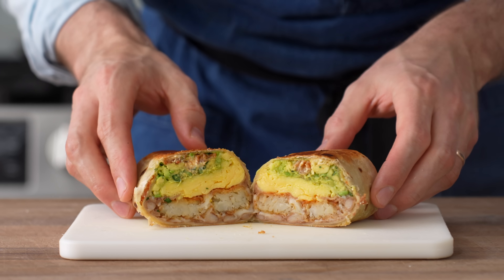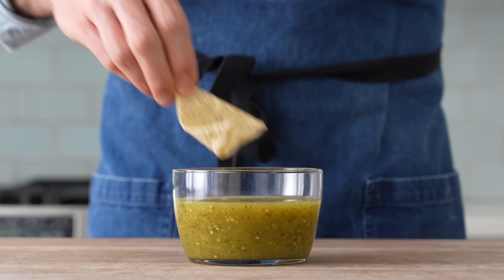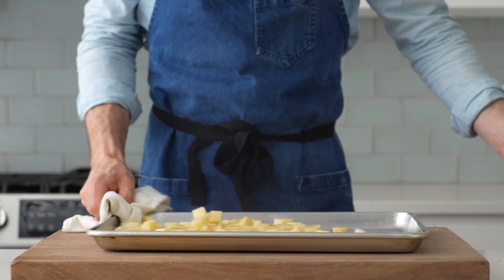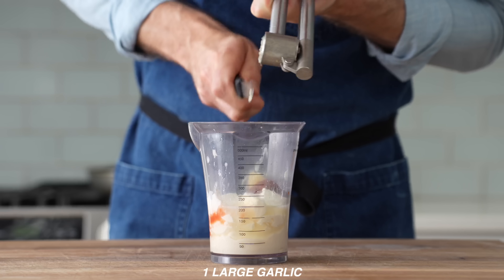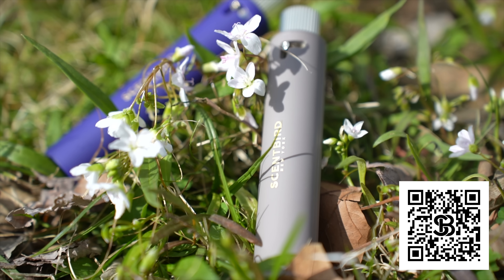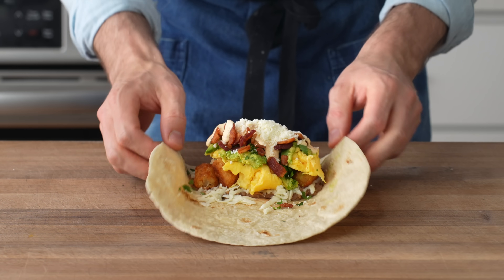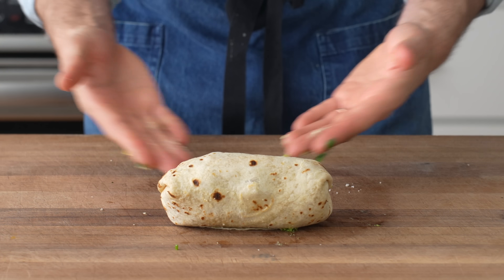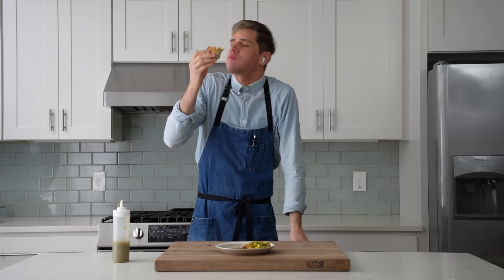DELUXE Breakfast Burritos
Currently only available in the US & CA. The breakfast burrito is about so much more than just combining stuff into a tortilla. It's about the expertly crafted blend of flavors and textures and, of course, THE BUILD. Don't forget about the build.

🔪MY GEAR:
BOOS BLOCK CUTTING BOARD
10" Chef's Knife
SMALL NONSTICK PAN
LARGE NONSTICK
4oz LADLE
-- INGREDIENTS (makes 4 large burritos) --
BURRITO
▪1lb/.5kg Frozen tater tots
▪1lb/.5kg thick cut bacon, cut into bite size pieces
▪230g/1c water
▪1 15oz/440g can pinto beans, drained
▪1 16oz/450g can refried pinto beans
▪Salt
▪Black pepper
▪2-3g or 1t cumin
▪1 lime
▪10 large eggs
▪125g or 1/2c heavy cream
▪Spicy chipotle ranch (recipe below)
▪Large 10”/25cm tortillas
▪Oaxaca cheese, grated (sub with chihuahua or pepper jack)
▪Smashed avocado (roughly combine 2 avos with pinch of salt and squeeze of lime)
▪Cilantro, chopped
▪Cotija cheese

TOMATILLO SALSA
▪100g or 4 small-med jalapeno, chopped
▪10g or 3-4 cloves garlic, chopped
▪100g or 1 small white onion, chopped
▪400g or 4-6 whole ripe tomatillos, chopped
▪400g or 1 2/3c water
▪10g or a handful of cilantro
▪Large pinch of salt

SPICY CREMA
▪125g or 1/2c mayo
▪Juice ½ lime or 1Tbsp
▪15g o 1Tbsp hot sauce
▪50g or 1/4c sour cream
▪1 chipotle chile in adobo

CHAPTERS:
0:00 Intro & step 1
0:35 Tomatillo salsa
1:37 Bacon
3:15 The beans and eggs
4:19 spicy crema aka chipotle ranch
4:54 Scentbird (ad)
5:54 The build and roll
10:22 Let’s eat this thing